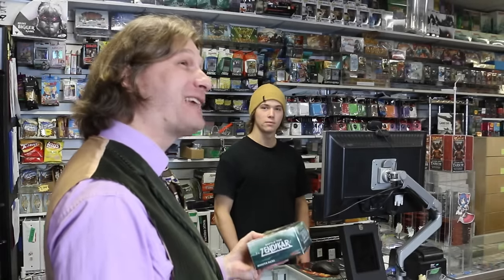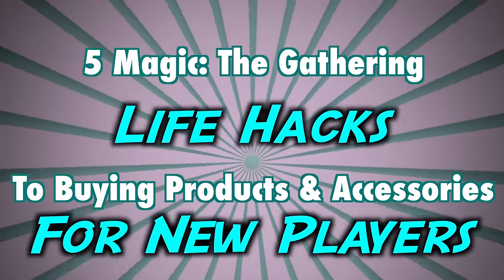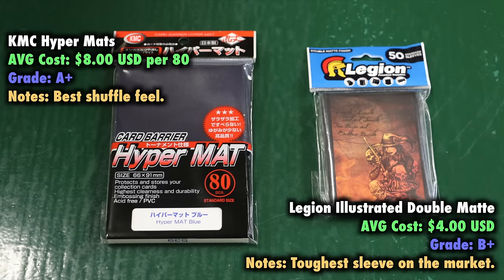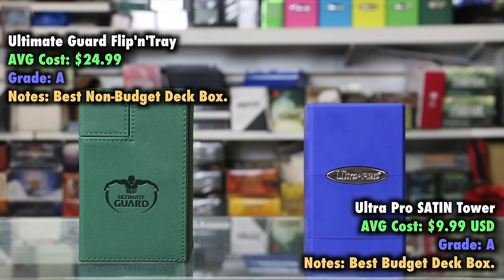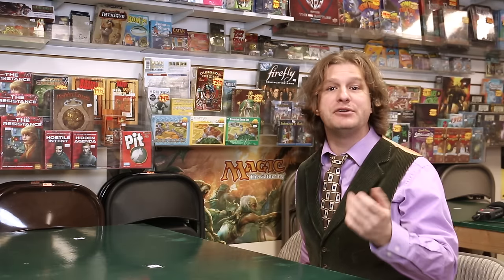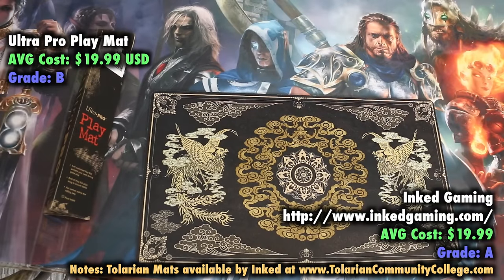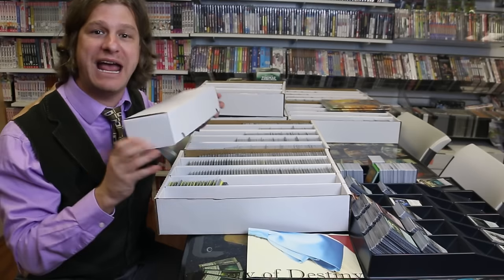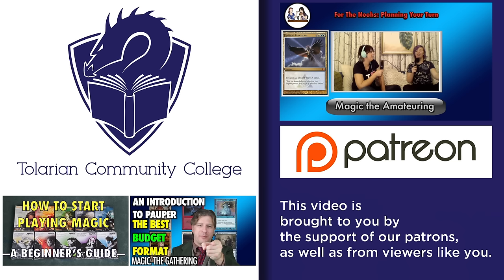MTG - 5 Magic: The Gathering Life Hacks To Buying Products And Accessories For New Players!